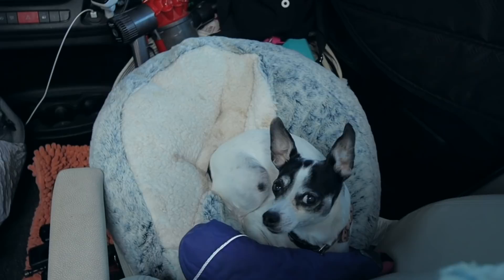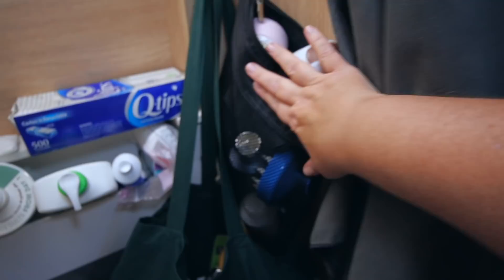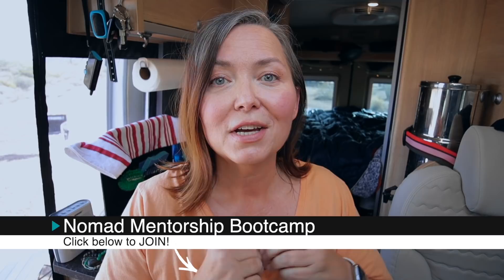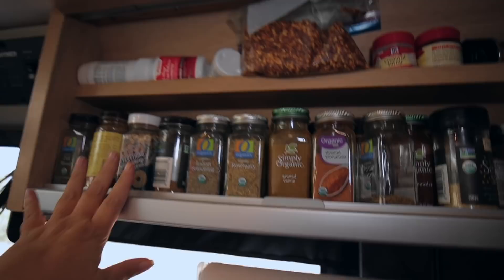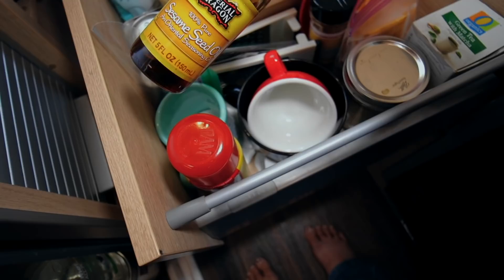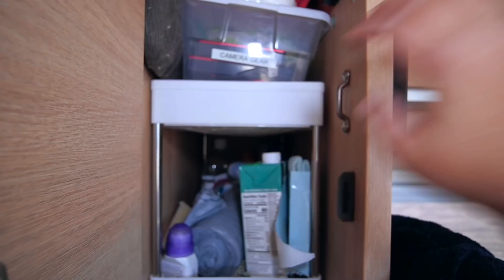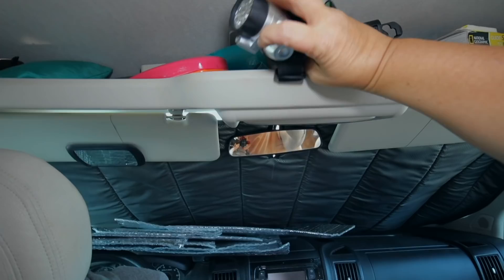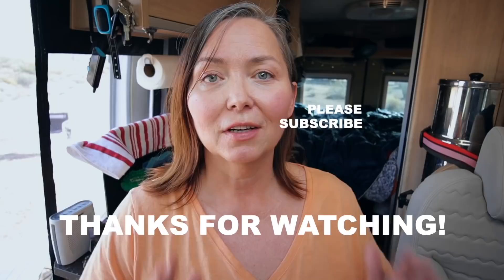Van Tour: 4 Years LIVING IN A VAN full-time (tips & hacks)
If you've ever wondered what it's like living in a van full-time and how you can live in such a small space and still make it feel like a home, then my van tour will show you how. In this tour of the inside of my van, I'm showing you all my tips and hacks for living in such a small space, what I've used to organize drawers and cabinets, how I've modified certain things in the van to make it more functional and liveable (my Ram Promaster van came from a manufacturer and isn't DIY so I wanted to make it my own), and how I'm able to have exactly what I need to cook healthy, delicious meals and also store the equipment and supplies I need to run my YouTube business out of such a small space.

RESOURCES & LINKS MENTIONED:
👉 Amazon Store with all my gear

👉 Unlimited no throttle/no caps Internet! I run my entire online business with it

➡️ Mailing Address:
Story Chasing/Amber Baldwin
143 Rainbow Drive, Box 4300
Livingston, Texas 77399

★ Travel Vlog Season 5, Episode 69: Quartzsite, Arizona